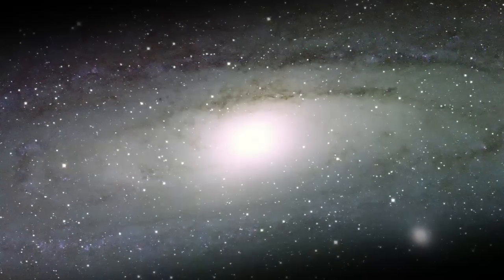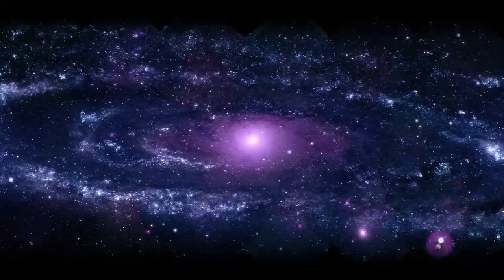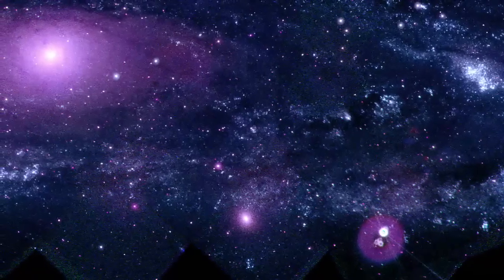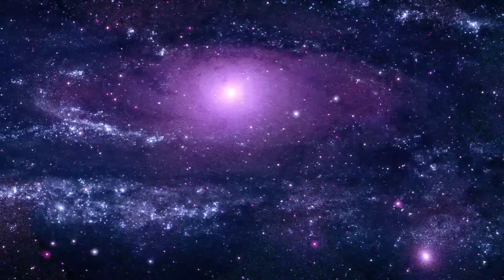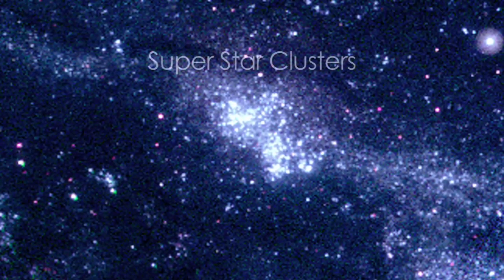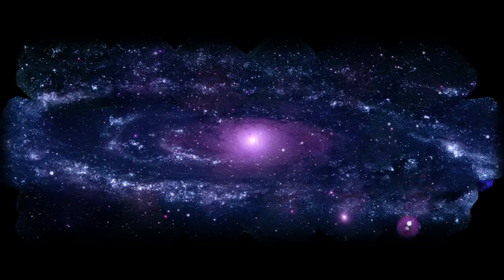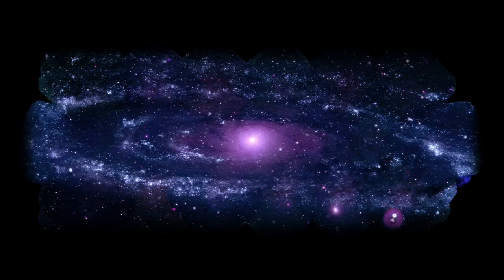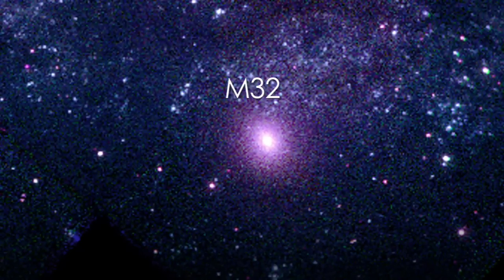Andromeda Galaxy Revealed In A New Light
... Swift's UV portrait of the Andromeda Galaxy (M31)

NASA's Swift satellite has acquired the highest-resolution view of the neighboring spiral galaxy M31. Also known as the Andromeda Galaxy, M31 is the largest and closest such galaxy to our own. It's more than 220,000 light-years across and lies 2.5 million light-years away in the constellation Andromeda.

Swift's Ultraviolet/Optical Telescope (UVOT) acquired 330 images of M31 at wavelengths of 192.8, 224.6, and 260 nanometers. The images represent a total exposure time of 24 hours. Some 20,000 ultraviolet sources are visible in the image, including M32, a small galaxy in orbit around M31. Dense clusters of hot, young, blue stars sparkle in the disk beyond the galaxy's smooth, redder central bulge. Star clusters are especially plentiful along a ring about 150,000 light-years across.

Swift Makes Best-ever Ultraviolet Portrait of Andromeda Galaxy

In a break from its usual task of searching for distant cosmic explosions, NASA's Swift satellite has acquired the highest-resolution view of a neighboring spiral galaxy ever attained in the ultraviolet. The galaxy, known as M31 in the constellation Andromeda, is the largest and closest spiral galaxy to our own.

"Swift reveals about 20,000 ultraviolet sources in M31, especially hot, young stars and dense star clusters," said Stefan Immler, a research scientist on the Swift team at NASA's Goddard Space Flight Center in Greenbelt, Md. "Of particular importance is that we have covered the galaxy in three ultraviolet filters. That will let us study M31's star-formation processes in much greater detail than previously possible."

M31, also known as the Andromeda Galaxy, is more than 220,000 light-years across and lies 2.5 million light-years away. On a clear, dark night, the galaxy is faintly visible as a misty patch to the naked eye. Between May 25 and July 26, 2008, Swift's Ultraviolet/Optical Telescope (UVOT) acquired 330 images of M31 at wavelengths of 192.8, 224.6, and 260 nanometers. The images represent a total exposure time of 24 hours.

The task of assembling the resulting 85 gigabytes of images fell to Erin Grand, an undergraduate student at the University of Maryland at College Park who worked with Immler as an intern this summer. "After ten weeks of processing that immense amount of data, I'm extremely proud of this new view of M31," she said.

Several features are immediately apparent in the new mosaic. The first is the striking difference between the galaxy's central bulge and its spiral arms. "The bulge is smoother and redder because it's full of older and cooler stars," Immler explained. "Very few new stars form here because most of the materials needed to make them have been depleted."

Dense clusters of hot, young, blue stars sparkle beyond the central bulge. As in our own galaxy, M31's disk and spiral arms contain most of the gas and dust needed to produce new generations of stars. Star clusters are especially plentiful in an enormous ring about 150,000 light-years across.

What triggers the unusually intense star formation in Andromeda's "ring of fire"? Previous studies have shown that tides raised by the many small satellite galaxies in orbit around M31 help boost the interactions within gas clouds that result in new stars.

In 1885, an exploding star in M31's central bulge became bright enough to see with the naked eye. This was the first supernova ever recorded in any galaxy beyond our own Milky Way. "We expect an average of about one supernova per century in galaxies like M31," Immler said. "Perhaps we won't have to wait too long for another one."

"Swift is surveying nearby galaxies like M31 so astronomers can better understand star- formation conditions and relate them to conditions in the distant galaxies where we see gamma-ray bursts occurring," said Neil Gehrels, the mission's principal investigator at NASA Goddard. Since Swift's November 2005 launch, the satellite has detected more than 400 gamma-ray bursts -- massive, far-off explosions likely associated with the births of black holes.

Swift is managed by NASA Goddard. International collaborators include the University of Leicester and Mullard Space Sciences Laboratory in the United Kingdom, Brera Observatory and the Italian Space Agency in Italy, and additional partners in Germany and Japan.